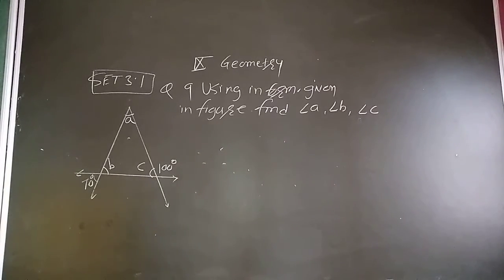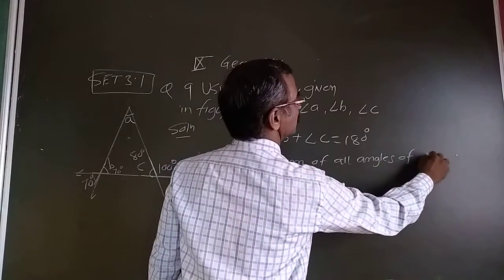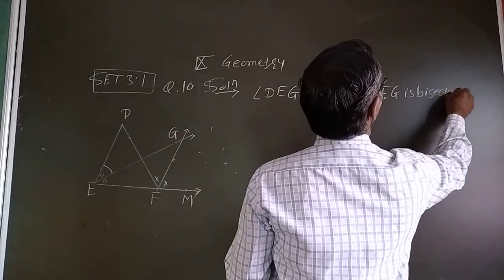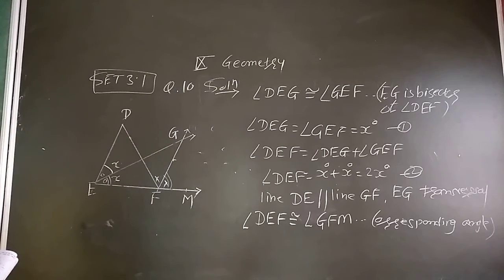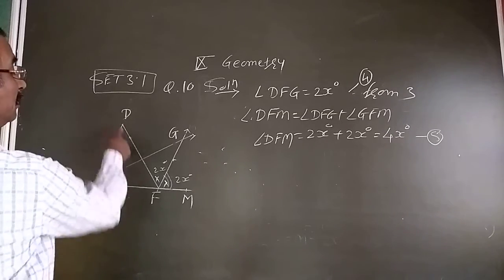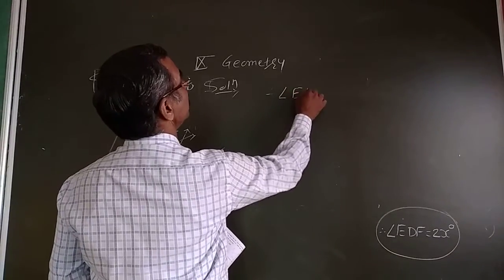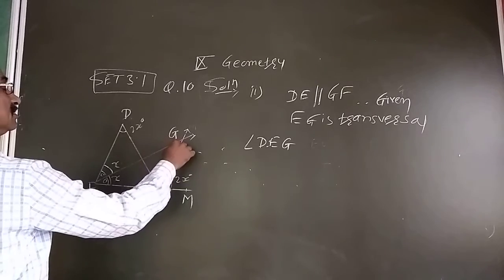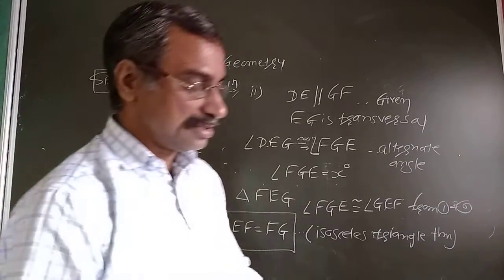| Grade 9| Geometry | Practice Set 3.1 | Part 3